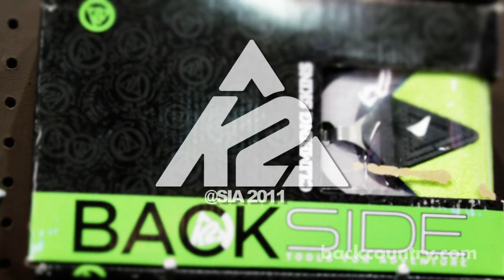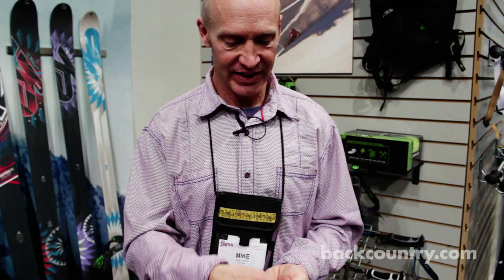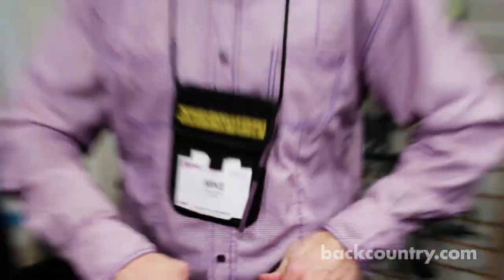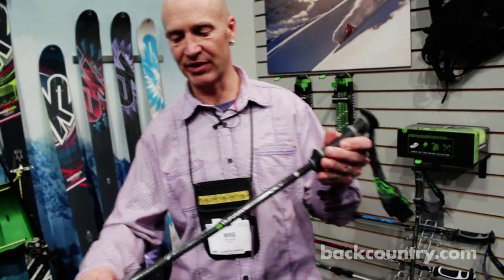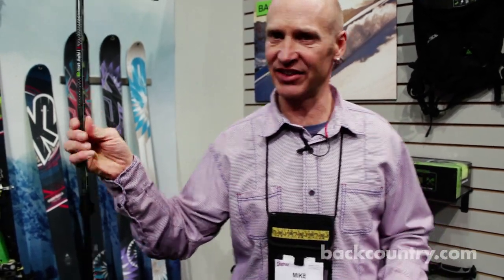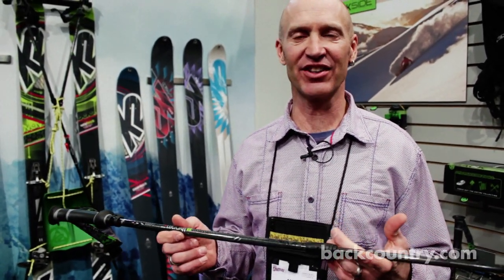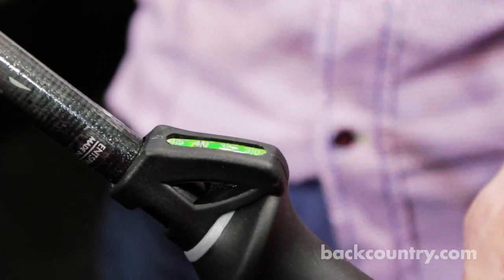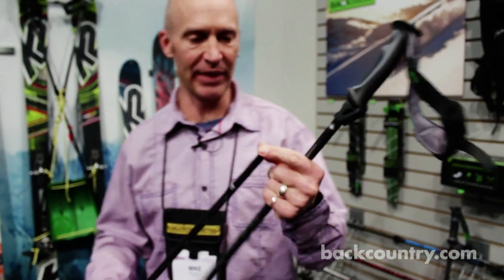K2 Lockjaw poles